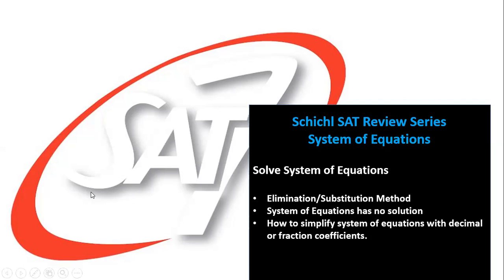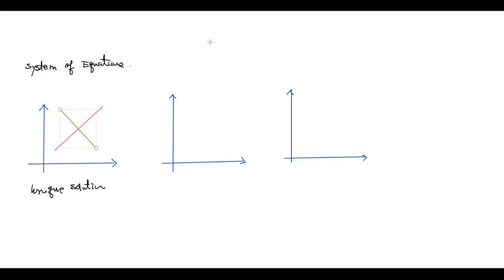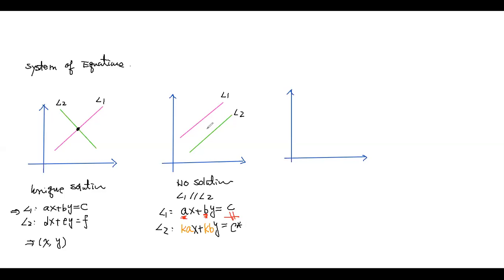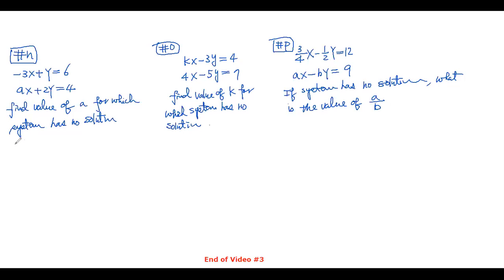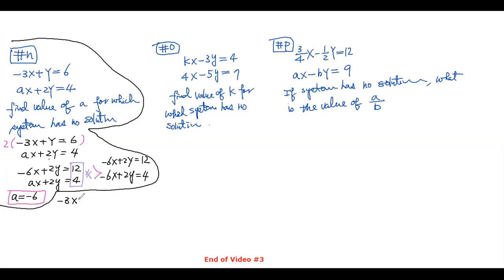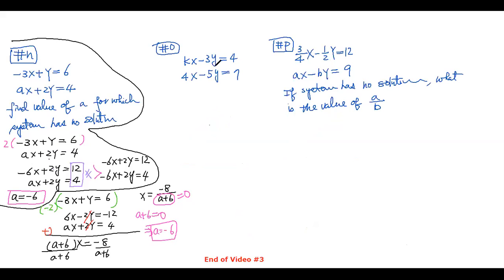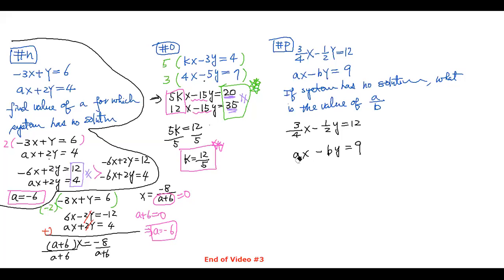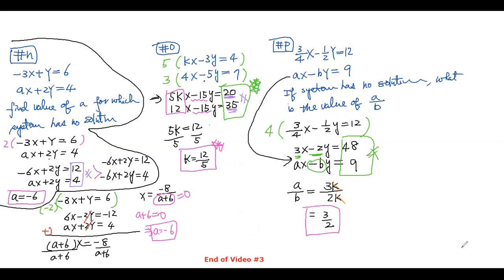Solving System Equations -- Practice 3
This video will show you how to determine the coefficients for variable x, y and constant when  system of equations has no solution.